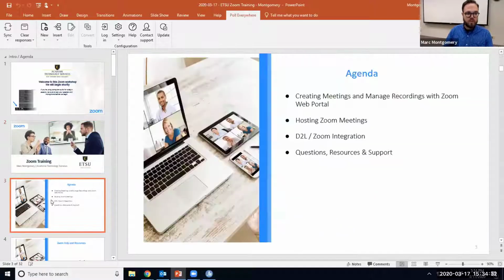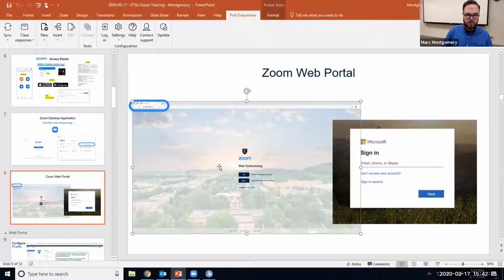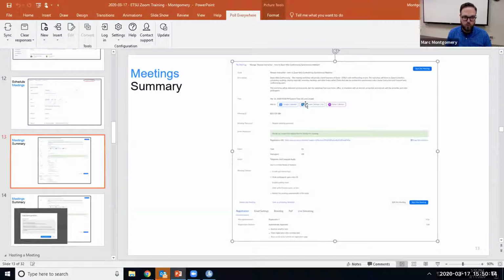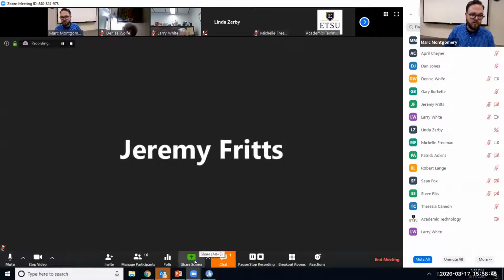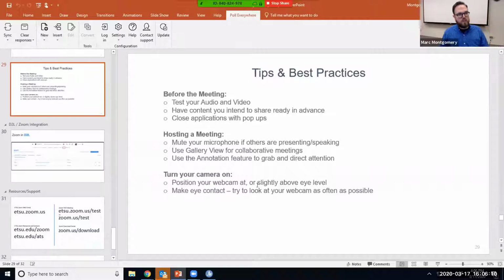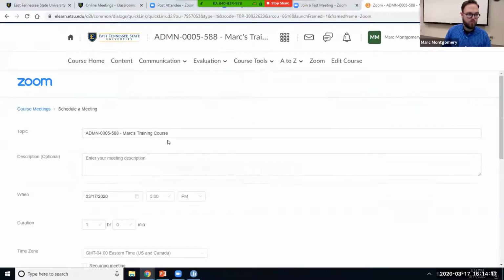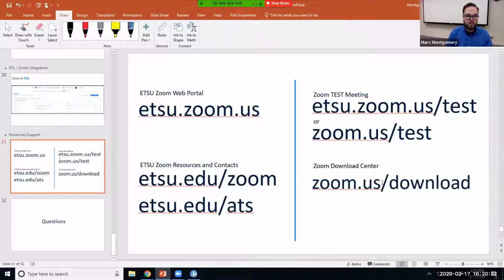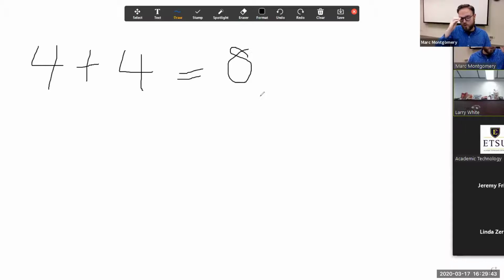Remote Instruction - Intro to Zoom Web Conferencing (Synchronous Webinar) 03/17/2020 B